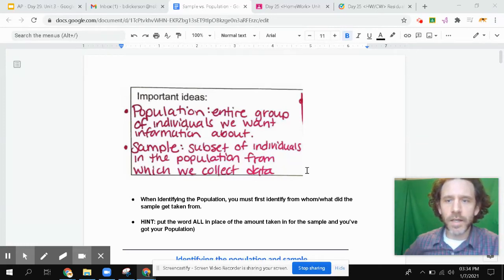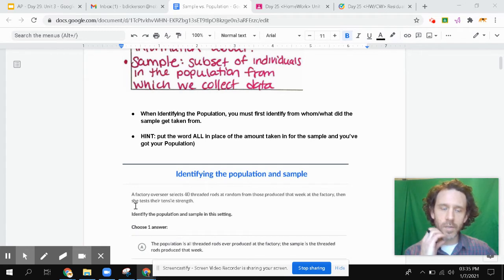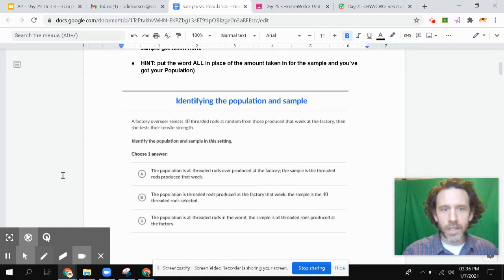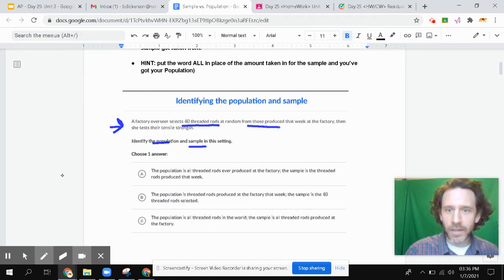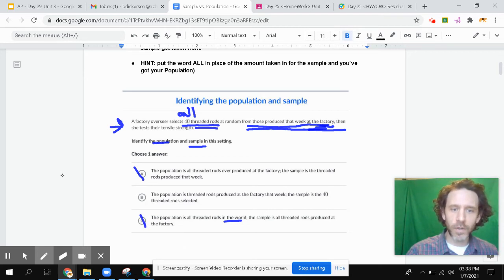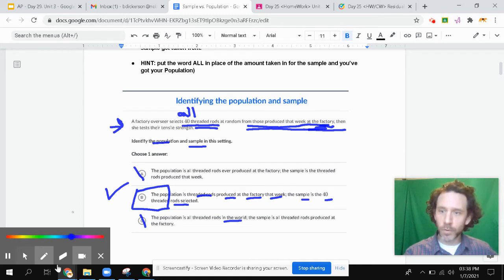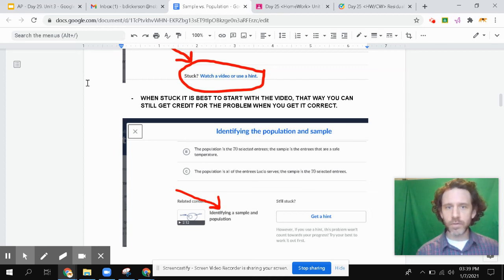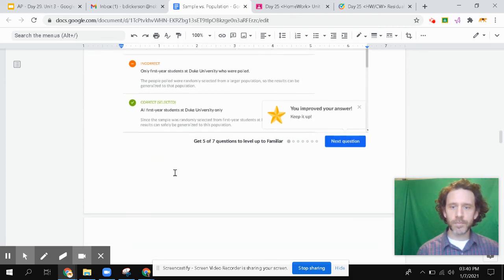Identifying the Population and Sample